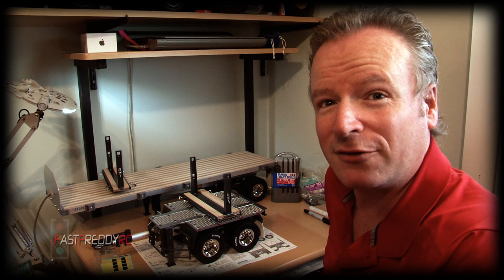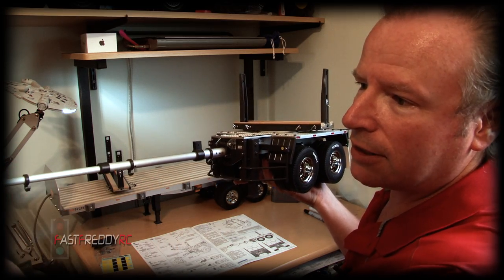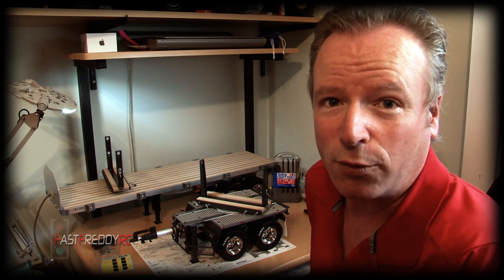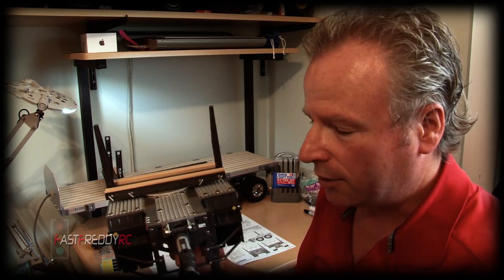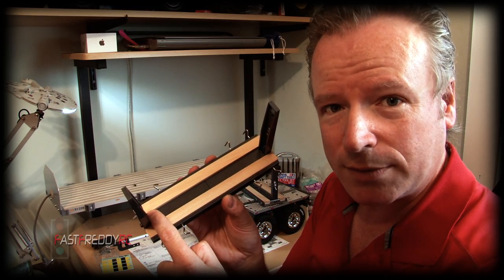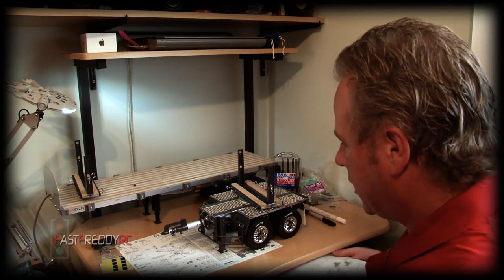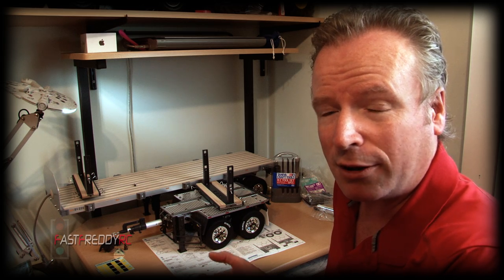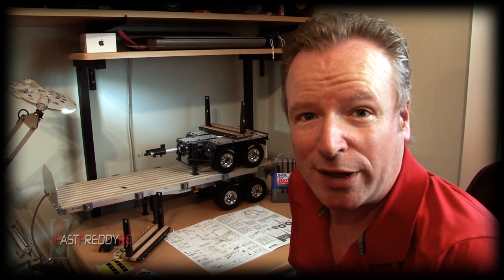Tamiya Pole Trailer - Tips and Tricks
In this video I go over the build process of the 1:14 scale Tamiya Pole trailer designed for the 1:14 scale semi tractor trucks.  In the first part of the video I talk about my experience in building the trailer as well as gives some tips and tricks on how to build the trailer yourself.  For those that are interested, the second part of this video documents the build process from start to finish.

You can also find me on:
twitter here: @fastfreddyrc